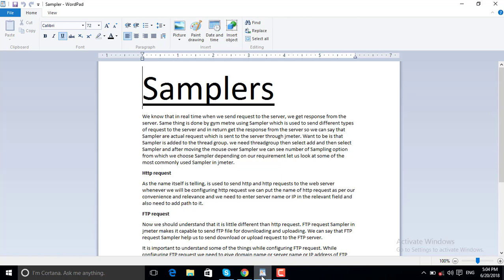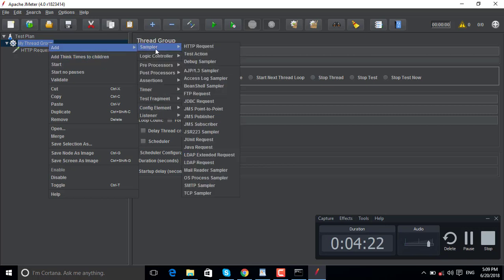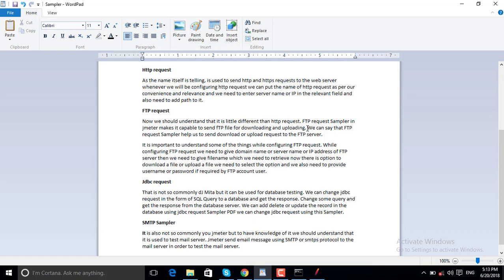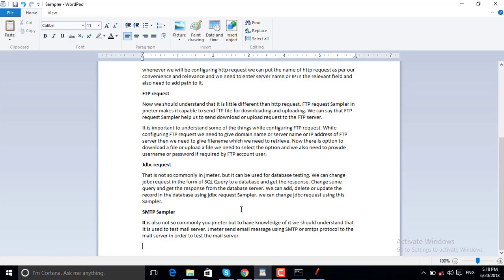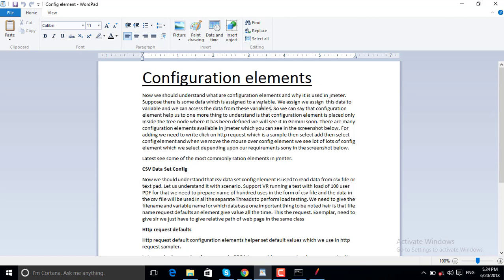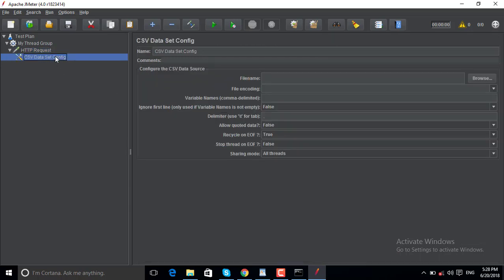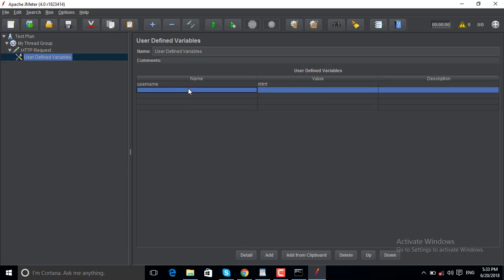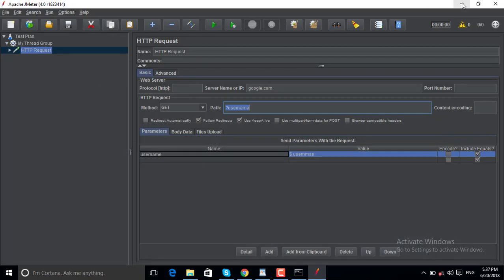Elements of jMeter Test Plan - 2